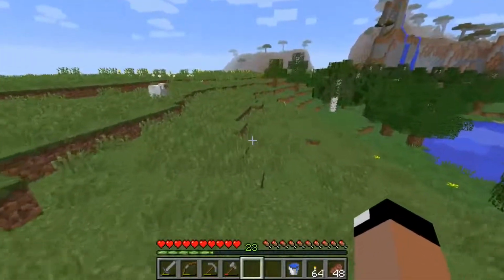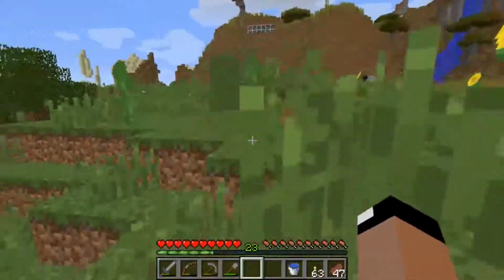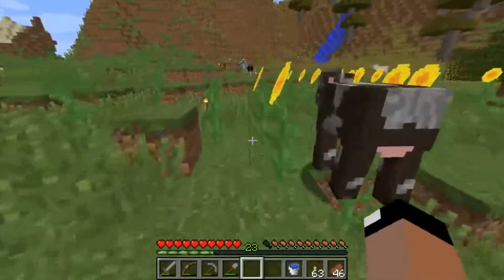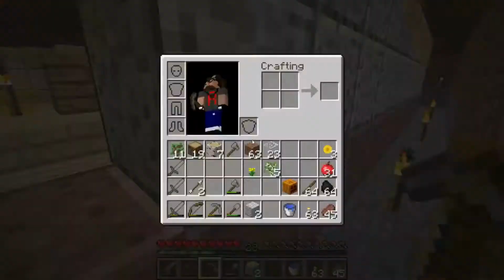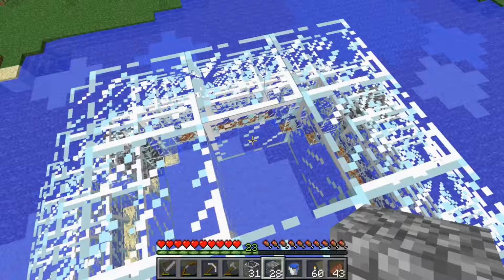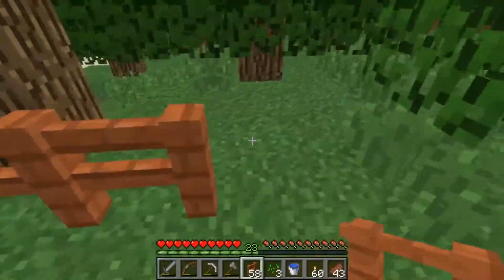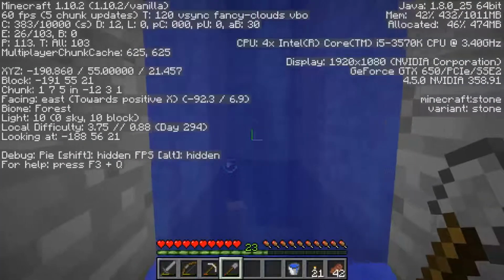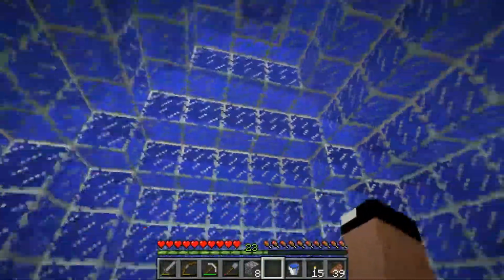[Sunland E20] Small Park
Welcome to Sunland, the Minecraft world I created when Minecraft 1.7.2 was released.

In this video, I start to make a park around the lake that’s been outside my house for a while.

Intro music: “Blueprint” by Ally Rhodes from the album Illuminated. Used with permission. Thanks for letting me use your music.
Ally Rhodes now goes by the name Luna Blake.